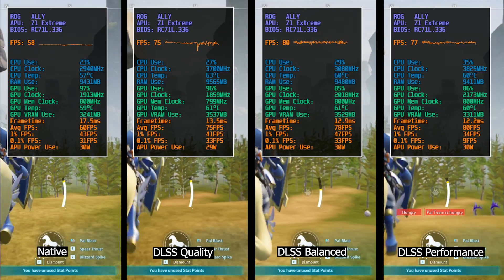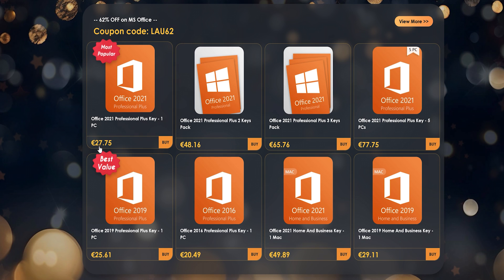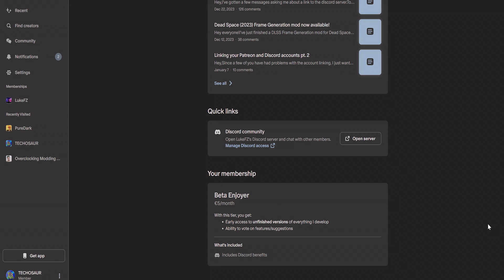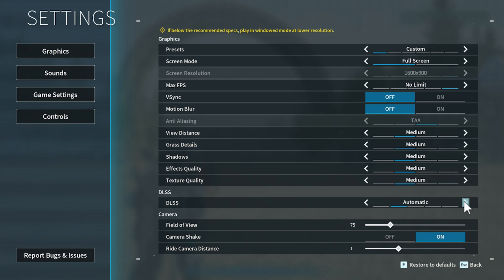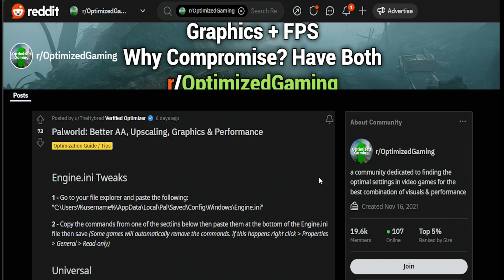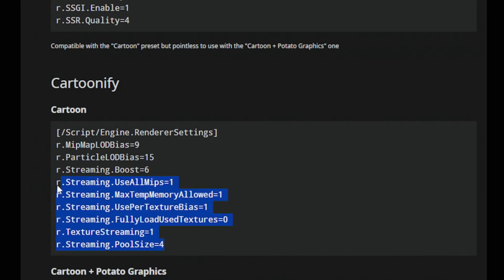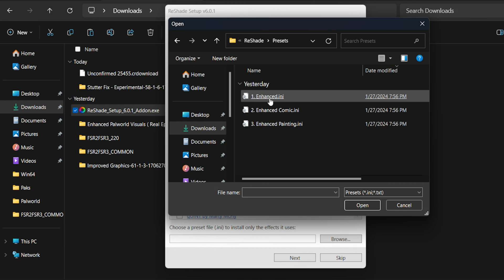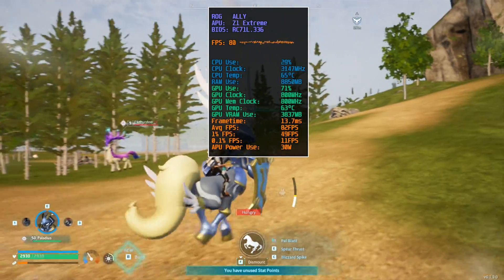PALWORLD Performance boosting mods on ROG ALLY & LEGION GO | Guide - Benchmarks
In this video, I'll guide you through some performance and visual mods I tried for PALWORLD while also doing some benchmarks on the ASUS ROG ALLY  and LENOVO LEGION GO PC gaming handhelds.

Incredibili offerte Keysfan per Capodanno!
La chiave software legale ed economica che fa per te!
Windows 11 Pro (€13)
Office 2021 Pro + Windows 11 Pro (€37)

00:00 : - Intro
00:28 : - Sponsor: KEYSFAN
01:33 : - About FSR mod
01:51 : - FSR mod installation
03:09 : - ROG ALLY LOW 900p Benchmark
03:55 : - ROG ALLY MEDIUM 900p Benchmark
04:38 : - LEGION GO LOW 1200p Benchmark
05:22 : - LEGION GO MEDIUM 1200p Benchmark
06:06 : - Important to avoid ghosting with FSR mod
06:14 : - Benchmark charts
06:32 : - Engine.ini Optimization mod
07:31 : - Engine.ini change to avoid
07:45 : - Engine.ini Cartoonify mod
07:58 : - Improved Anti-Aliasing mod
08:28 : - RTX Lumen - Enhanced Graphics mod
09:36 : - Stutter Fix mod
10:00 : - Enable HDR rendering and display mod
10:31 : - Enhanced Palworld Visuals mod
10:48 : - Outro

Palworld on ROG ALLY & LEGION GO